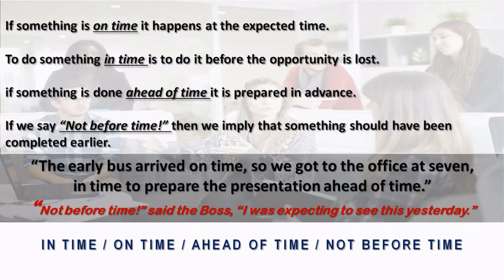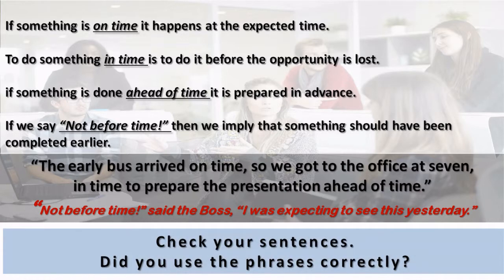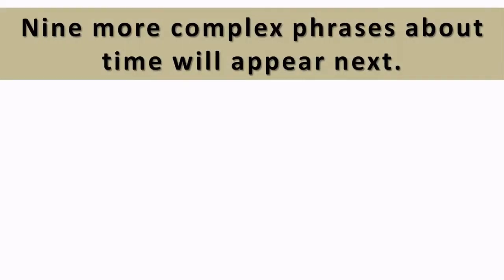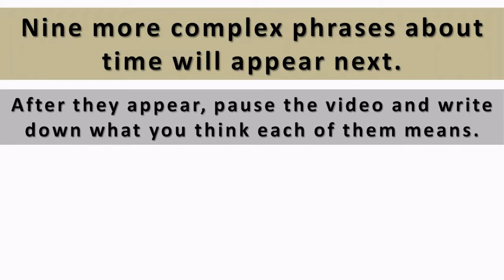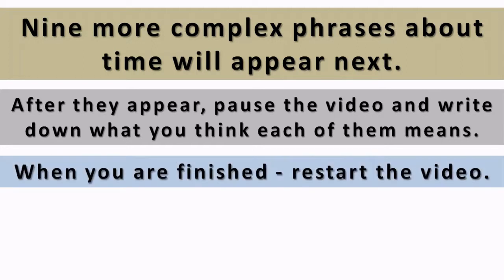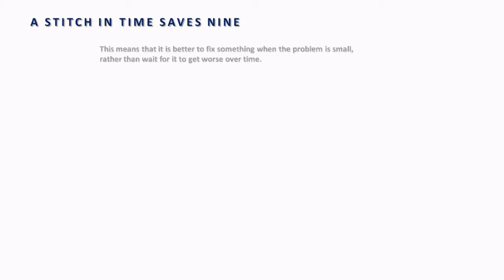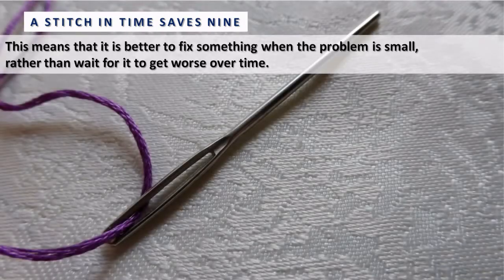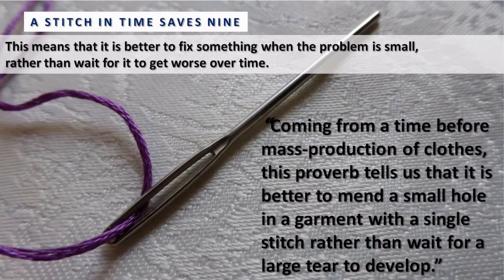The Test of Time - a fun learning exercise about TIME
Advanced English Acquisition - Test your English knowledge of phrases which talk about Time.